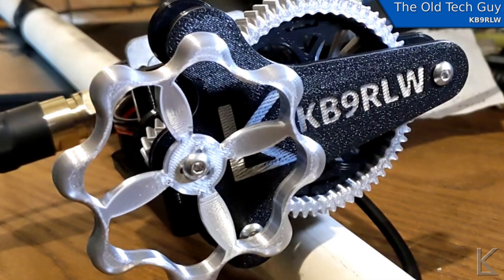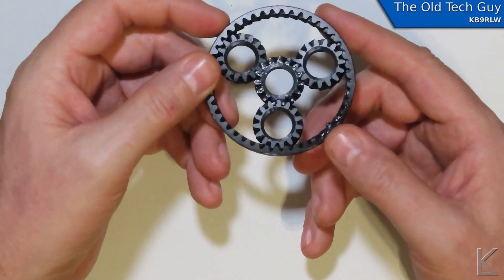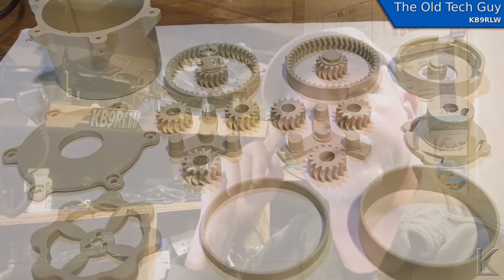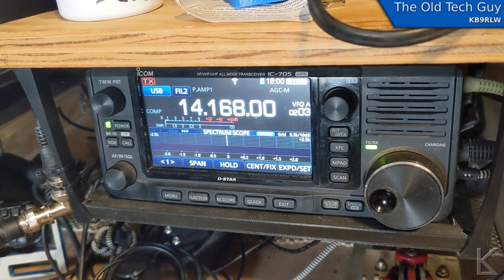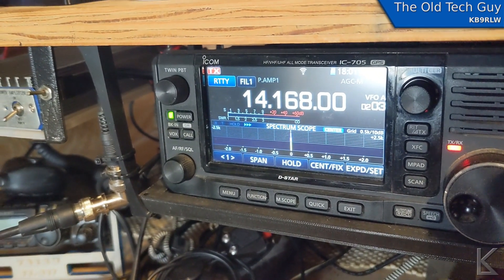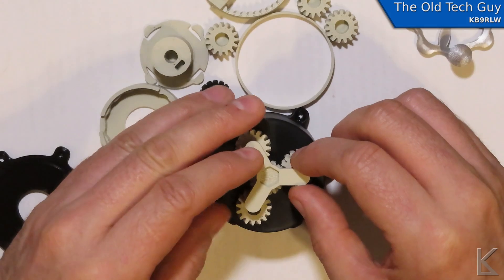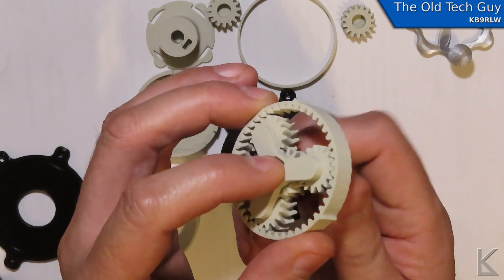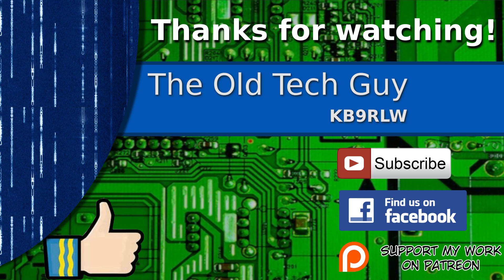Ham Radio and 3D printing - A dual stacked 16:1 planetary reduction drive for magnetic loop antennas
Now this is the most complex thing I've designed in FreeCAD.  It's a high precision model though, your printer will need to be fairly accurate for this one.